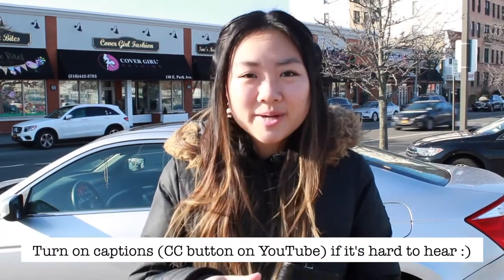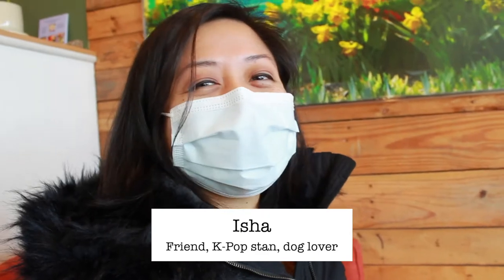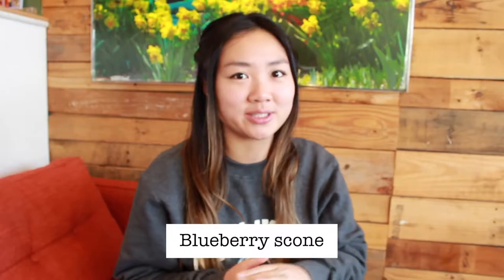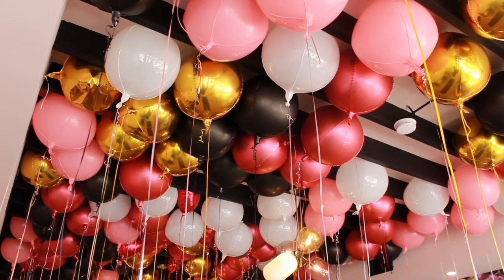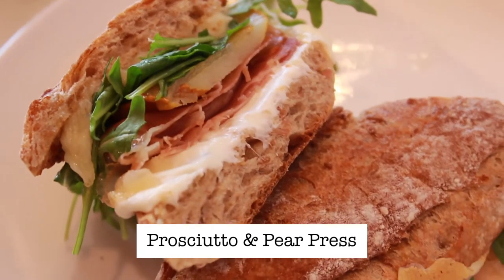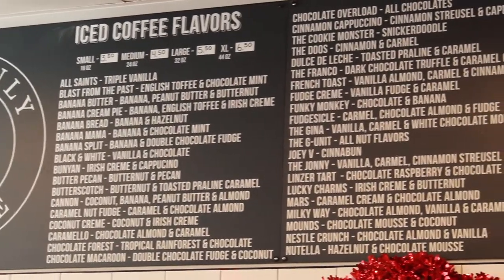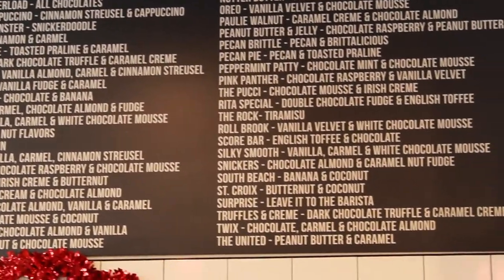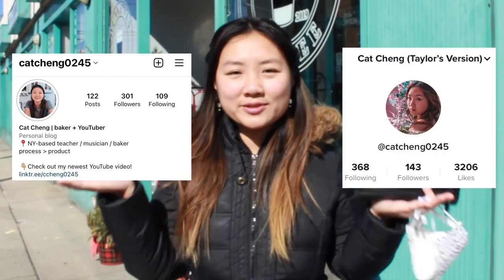coffee shop hopping all over Long Island :) (vlog 13)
My friend, Isha, and I both loooove coffee so we thought a coffee shop hopping vlog would be the perfect video to make together 😅 Join us as we try out three unique coffee shops on Long Island, and stay tuned for part 2!!

0:00 - Intro
0:40 - Gentle Brew
2:10 - East Rock Coffee
3:46 - Heavenly Coffee
5:26 - Outro

East Rock Coffee Co.

Thumbnail: @itsprincepork on Instagram